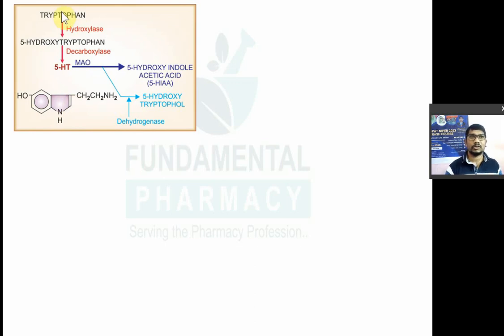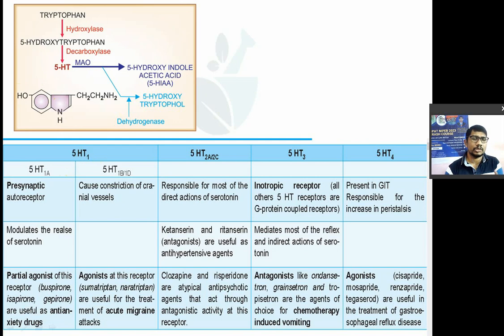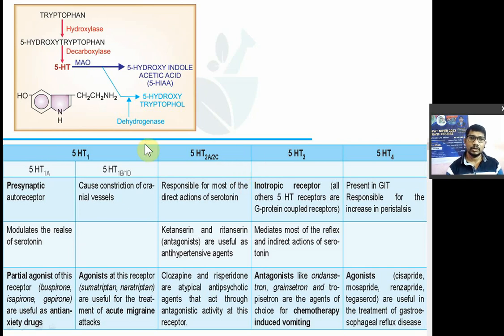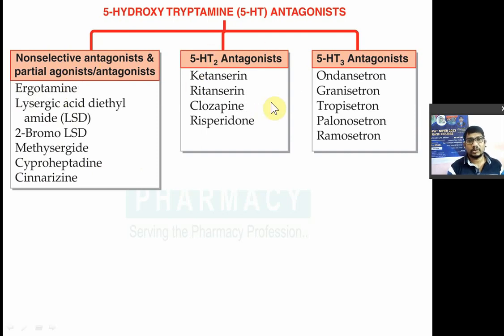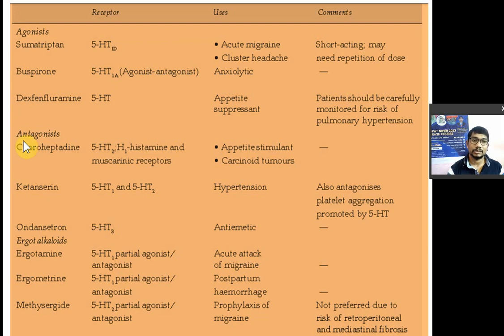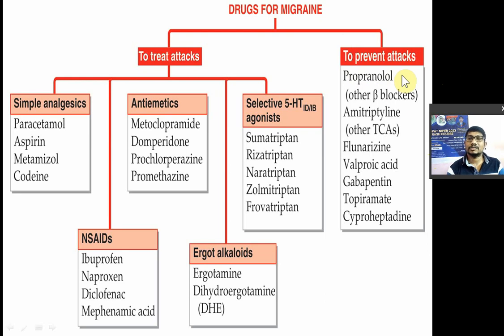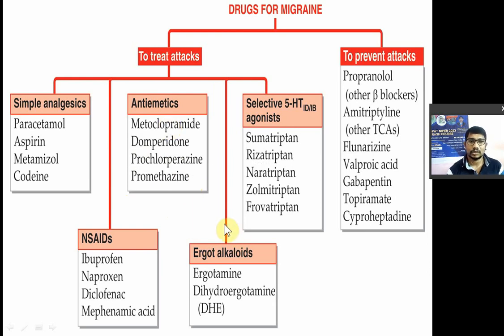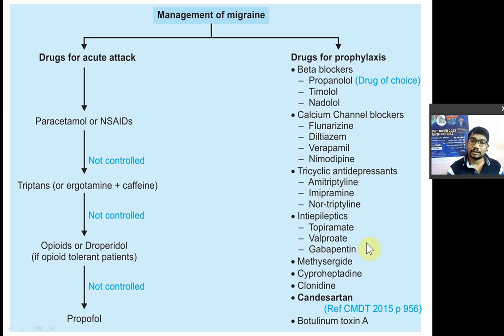SEROTONIN 5HT RELATED DRUGS || DRUGS USED IN MIGRAINE || CLASSIFICATION|| PHARMACOLOGY||GPAT||NIPER